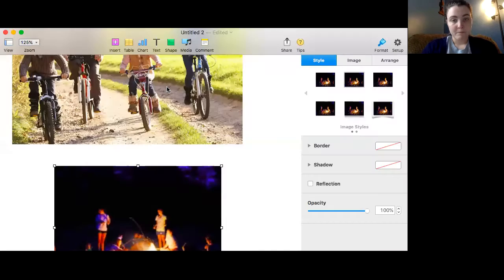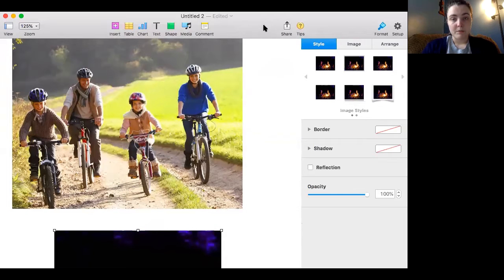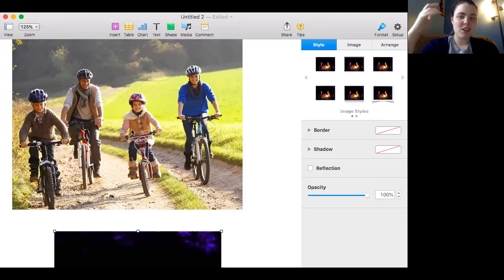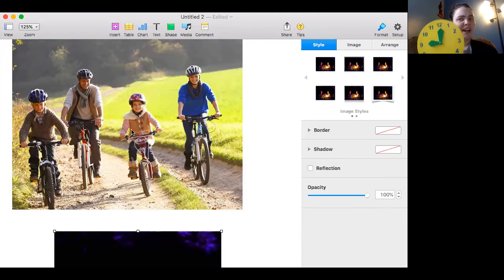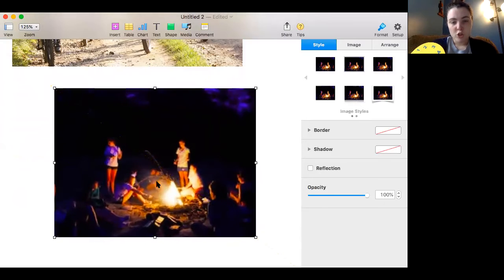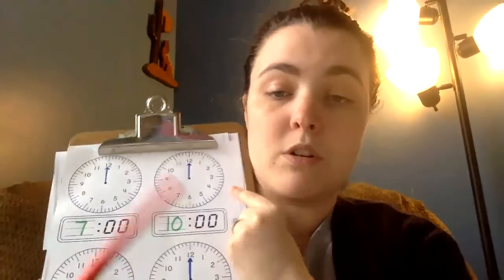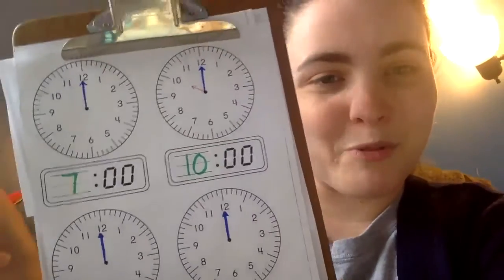Math Chapter 10 Lessons 7 and 8